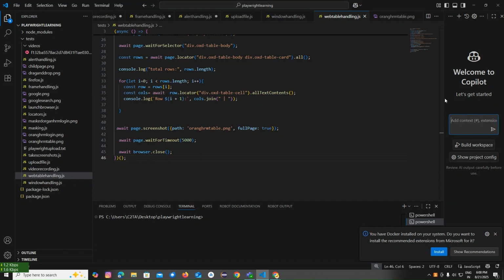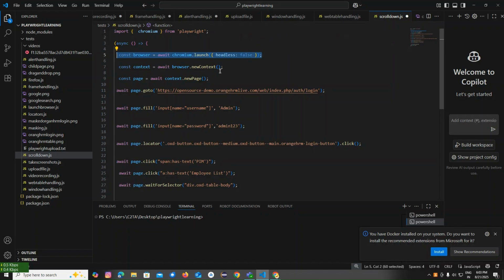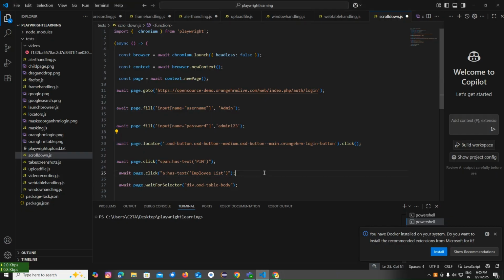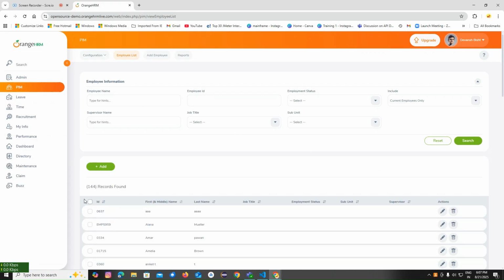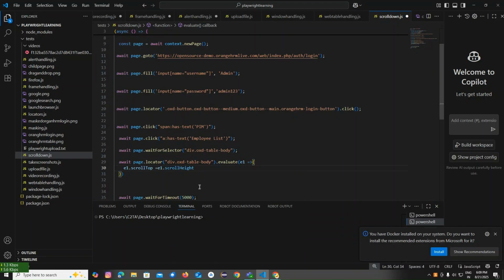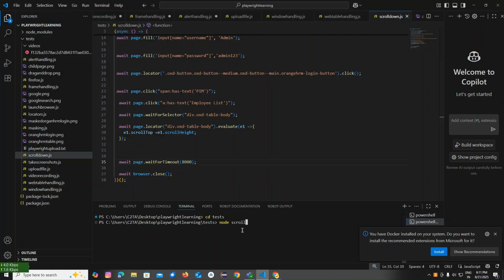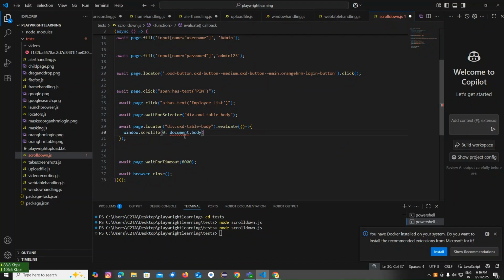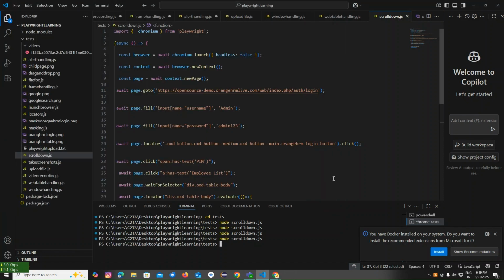Playwright with JavaScript - Scroll Down Handling| Part 13 | JS Testing Academy